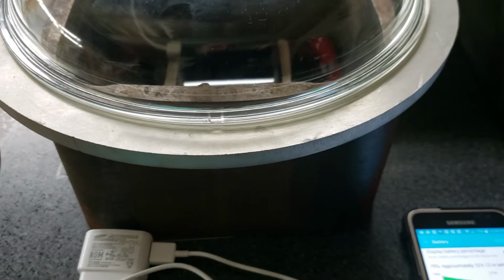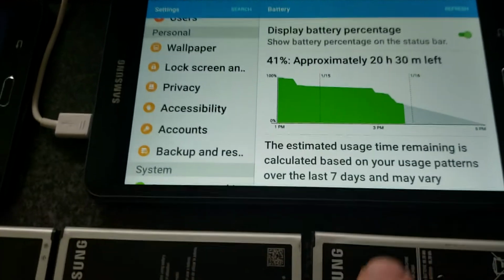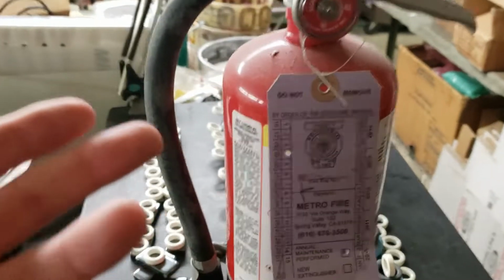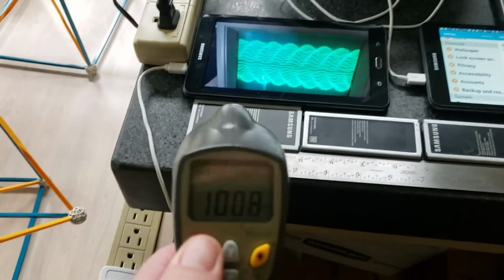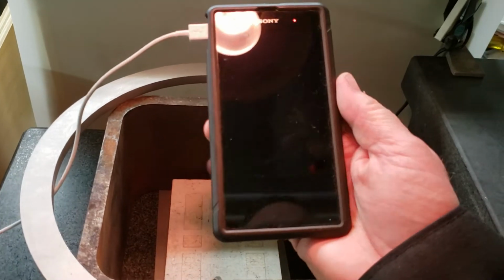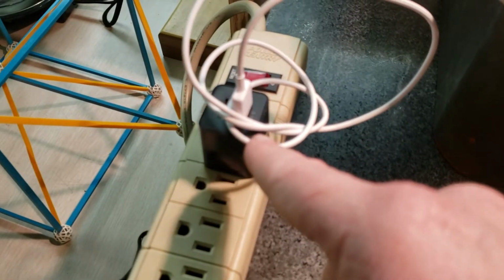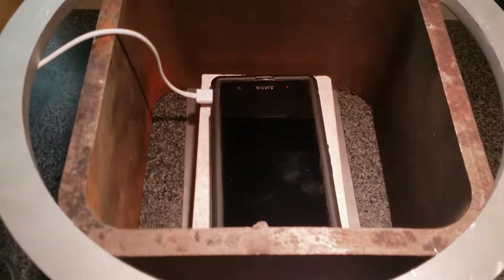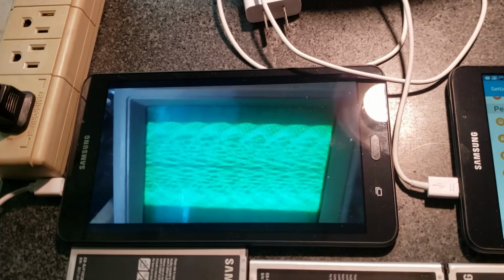Part 1 Saftey test "Live Cold Open" lithium ion battery test with 4 phase power Superconducting grid